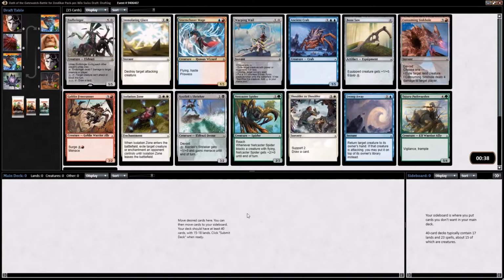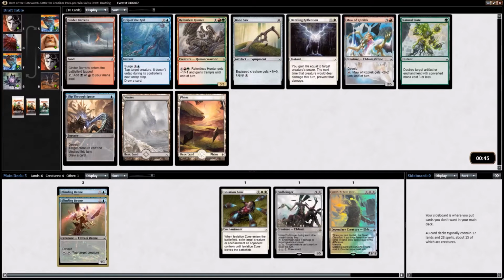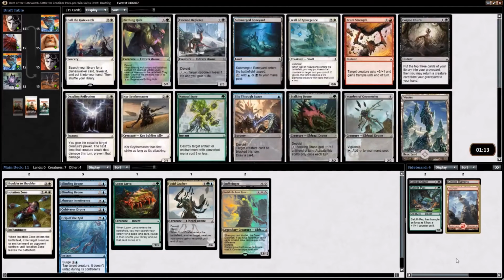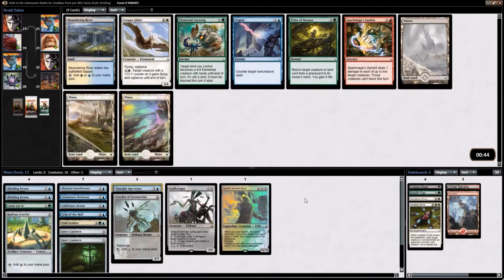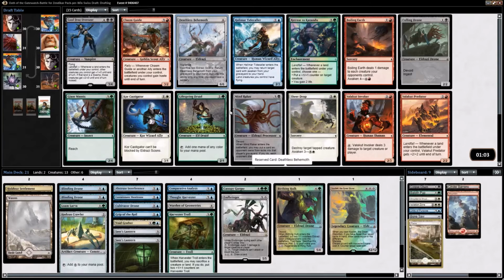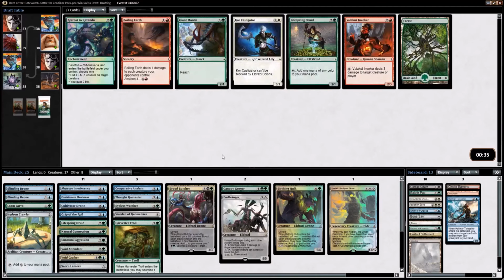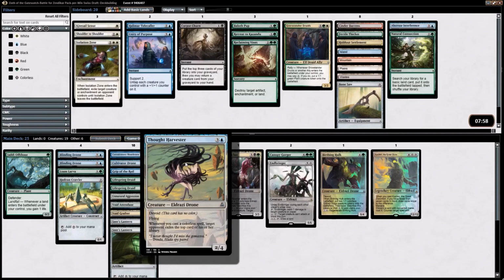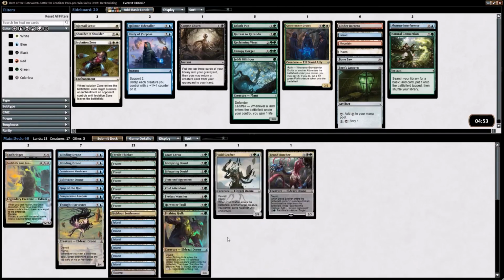Oath of the Gatewatch Draft # 6 - Draft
Going all in on Kozilek, yeah it was worth it.  Hope you enjoy this sweet Oath of the Gatewatch draft from Basement Level Magic.